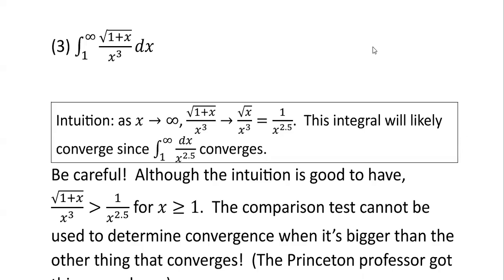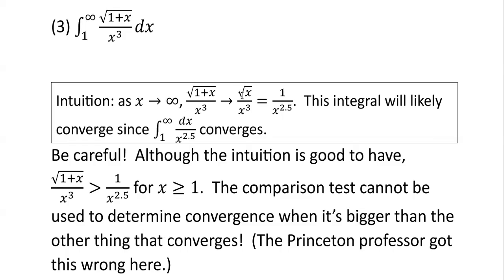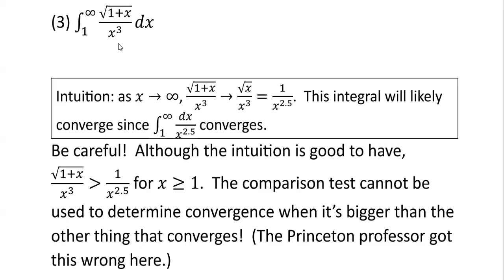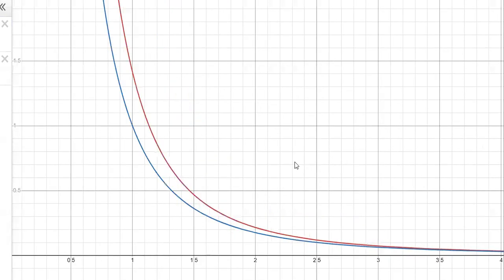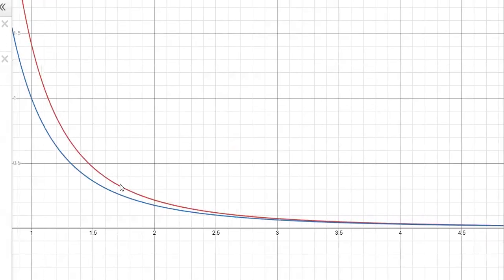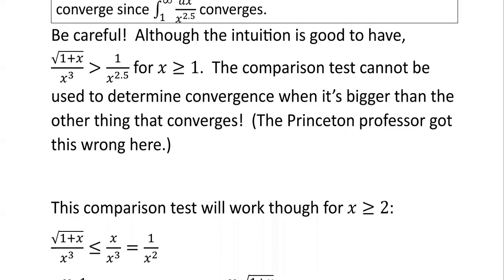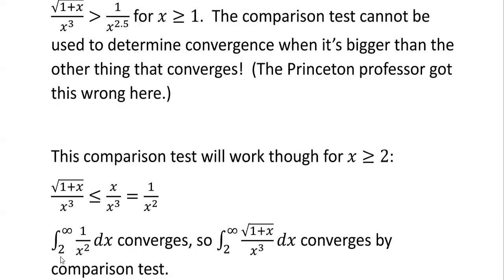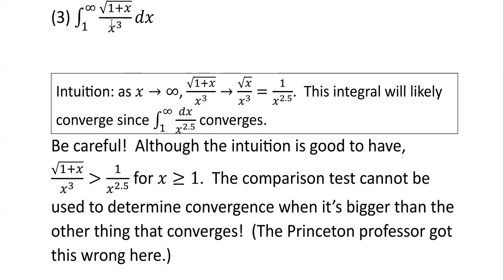Princeton Improper Integral #3 - sqrt(1+x)/x^3